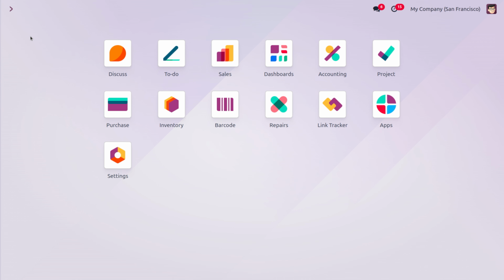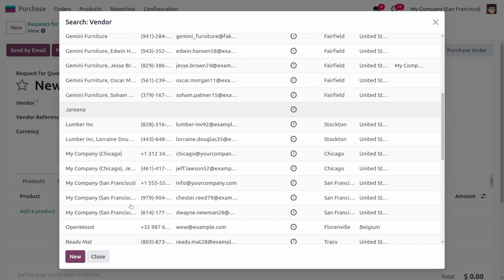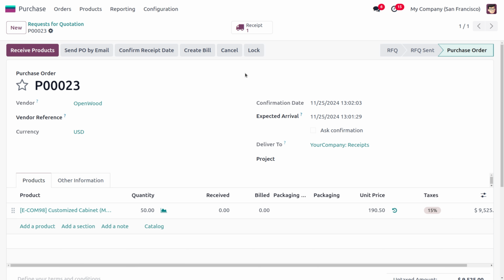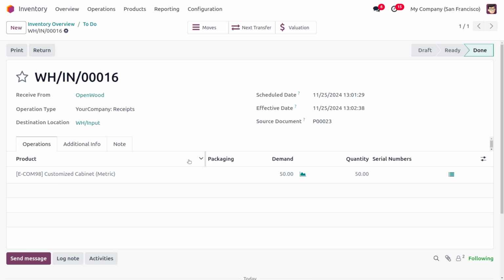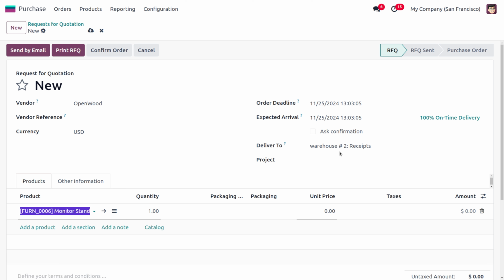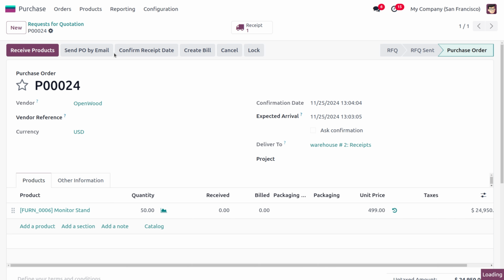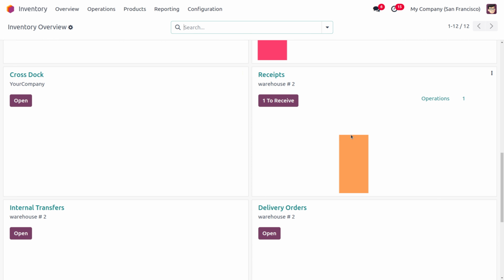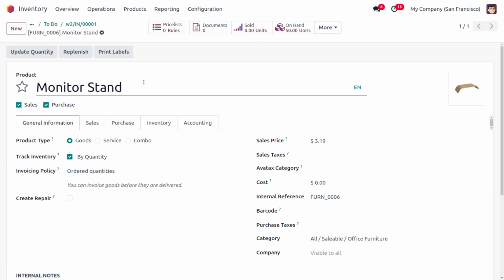How to Manage Incoming Shipment in 1 Step in Odoo 18 Inventory | Odoo 18 New Features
In Odoo, an incoming shipment in one step is a streamlined process for receiving products directly into stock from a vendor without any intermediate steps. This is the simplest way to handle incoming shipments, making it suitable for small warehouses or businesses with straightforward inventory management needs.

Here's a breakdown of the one-step process:

Purchase Order Creation:

Create a purchase order for the desired products from the vendor.
Specify the quantities, prices, and expected delivery date.
Receipt of Goods:

When the goods arrive, create a receipt directly from the purchase order.
This action immediately updates the inventory levels and records the transaction.

Benefits of One-Step Incoming Shipments:

Reduced Processing Time: Streamlines the receiving process, saving time and effort.
Improved Accuracy: Fewer manual steps reduce the risk of errors.
Enhanced Efficiency: Simplified workflow leads to faster inventory turnover.
When to Use One-Step Incoming Shipments:

Small to medium-sized businesses with simple inventory needs.
Products that don't require strict quality control or inspection.
Warehouses with limited space and resources.